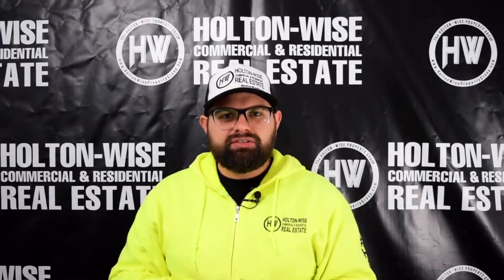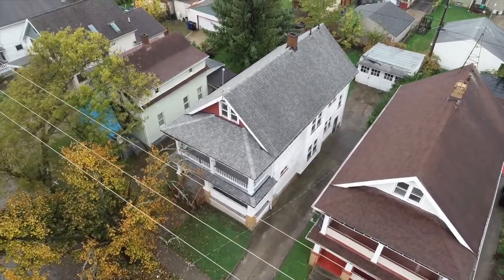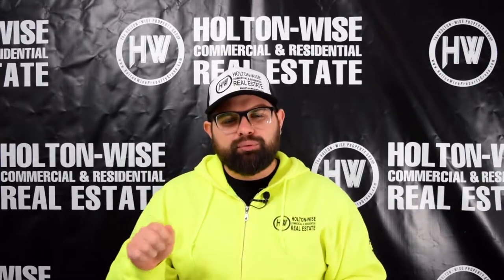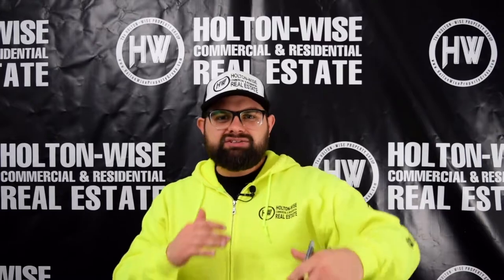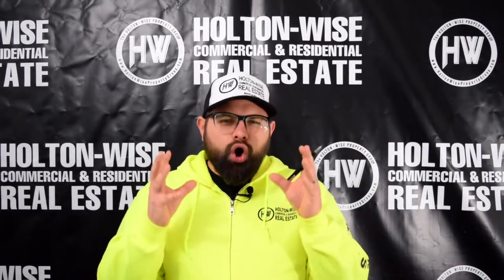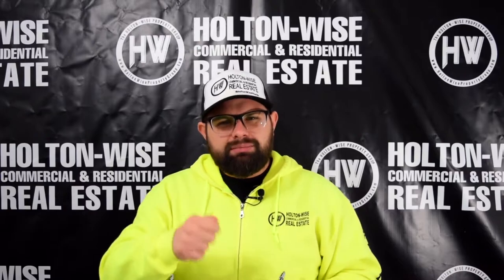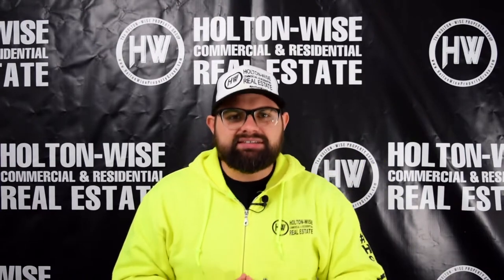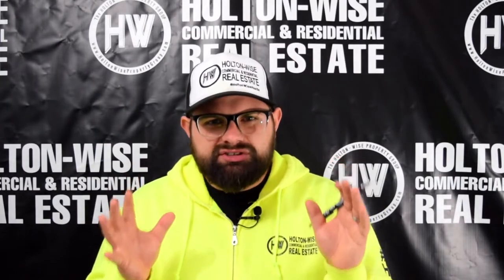How To Reduce Tenant Turnover: Soundproof Multi Family Units | This Is HoltonWiseTV (Highlights)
Landlords repeat this "turnovers are the biggest return killer" "turnovers are the biggest return killer." One more time... "turnovers are the biggest return killer." Increase your rental profits by reducing turnover. Reduce turnover by keeping your tenants happier. Keep your tenants happier by reducing noise in their apartments. Reducer noise in their apartments by soundproofing between units. SOUNDPROOF MF!

📺 HELPFUL RESOURCES